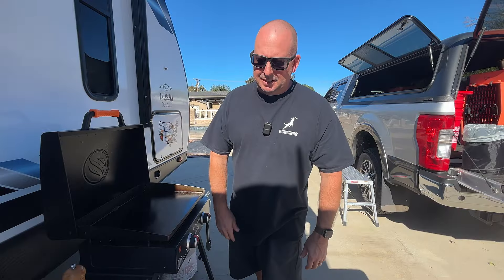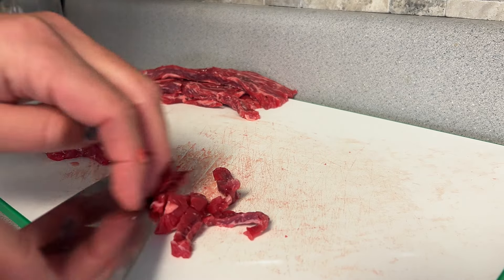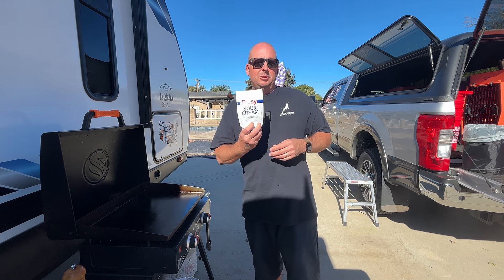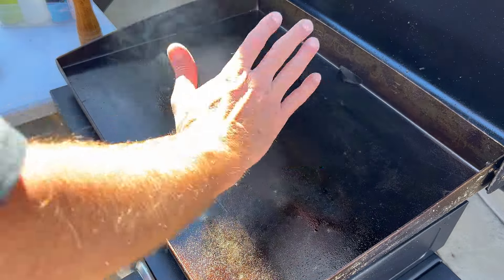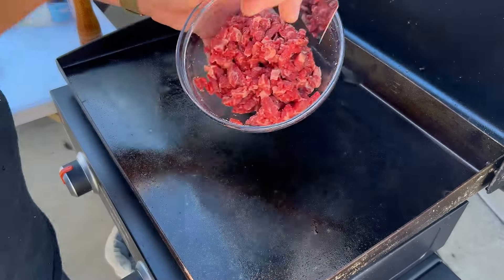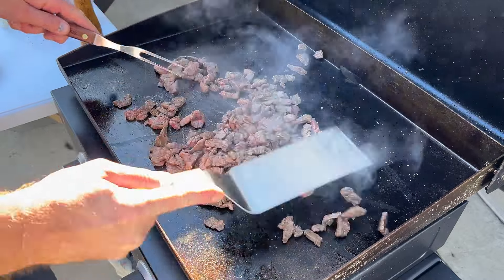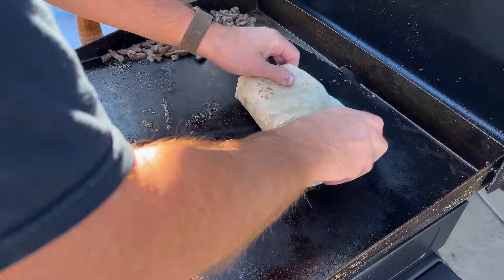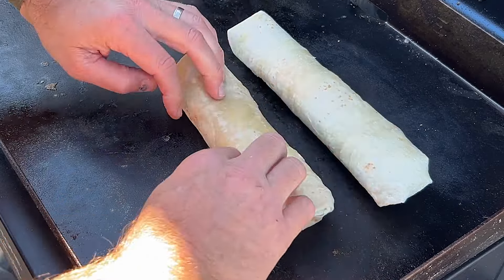Carne Asada Burrito on Blackstone Griddle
Quick carne asada burrito using flap meet, sour creme, and chedder cheese. No marinate needed for this recipe. Always inspired by the classic Roberto's Taco Shop in Southern California (my roots)!

Dexter Russel Spatula

Dexter Russel Fork

Victorinox 8" Chef's Knife

Steel Scraper

Squeeze Bottles

Pepper Grinder

Victorinox Swiss Army Honing Steel

QEES Chef’s Knife Roll Bag

Silicone Large Spatula Mat (similar)

*Timestamps*

00:00 Intro
00:15 Cut of Meat
00:41 Cheese
00:50 Tortillas
00:58 Seasoning
01:18 It's Griddle Time
02:30 Build the Burritos
03:17 Outtro